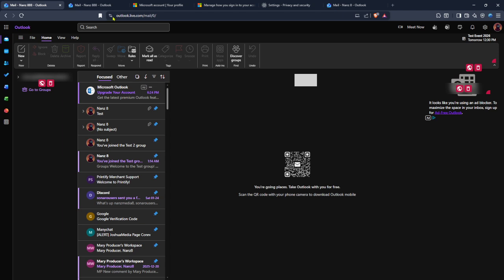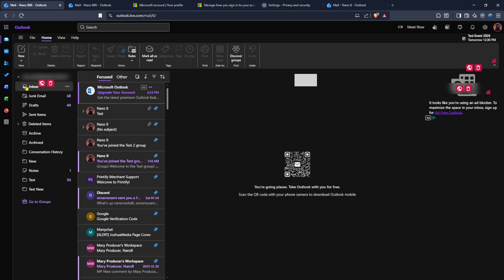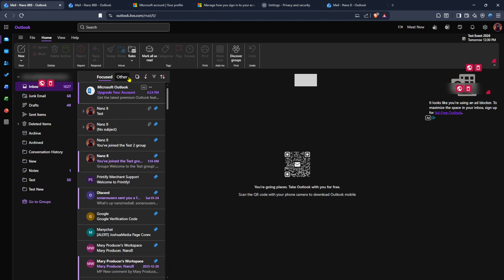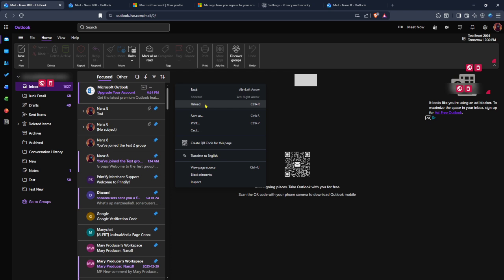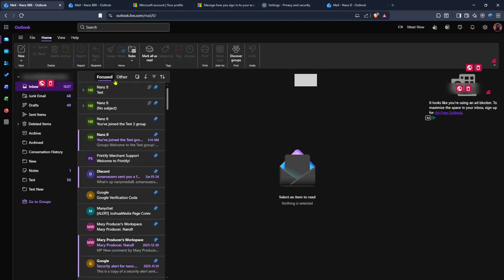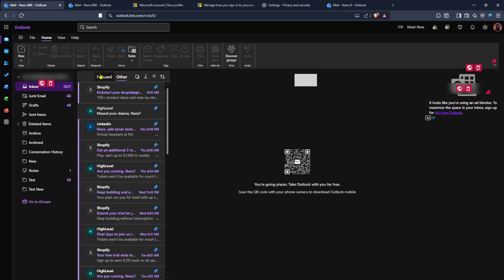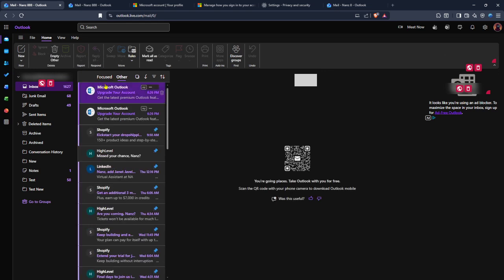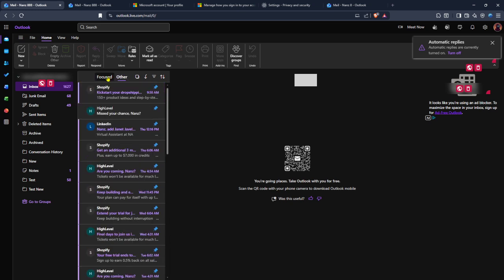How to Refresh Microsoft Outlook (2026 Guide)